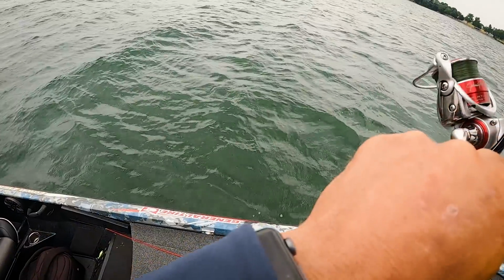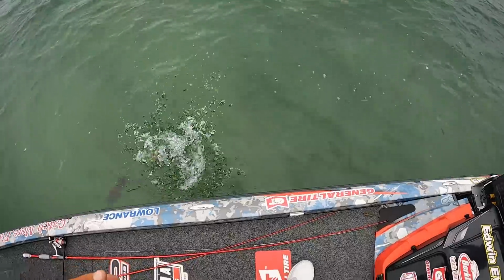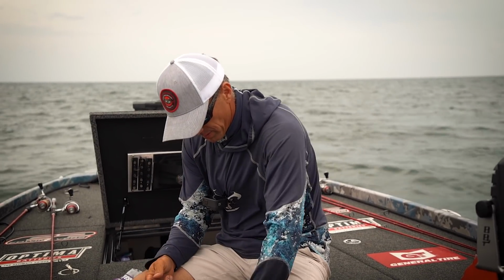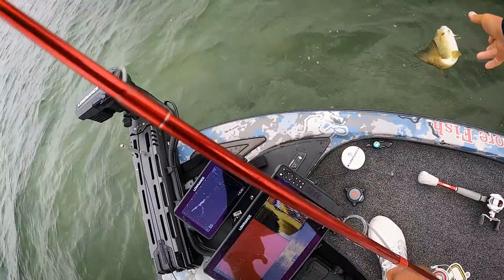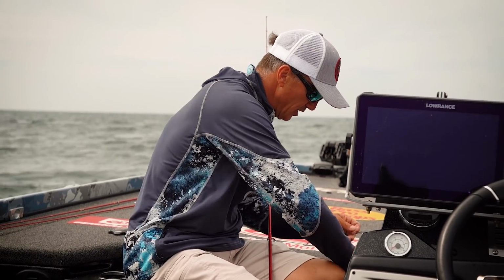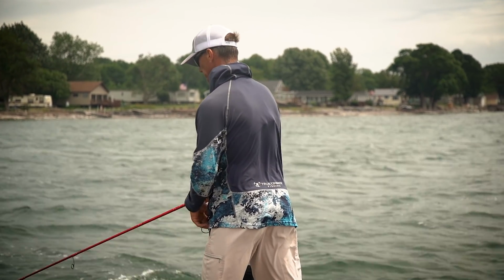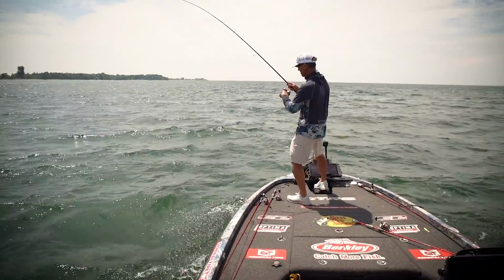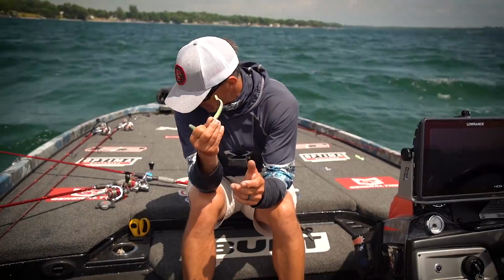My 1-2 PUNCH for smallmouth fishing in CLEAR WATER! // Project E